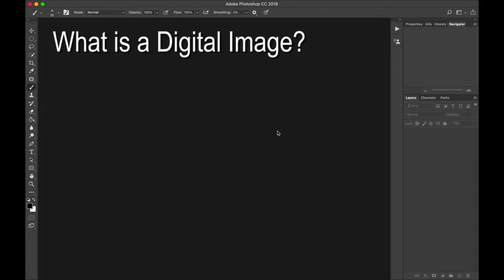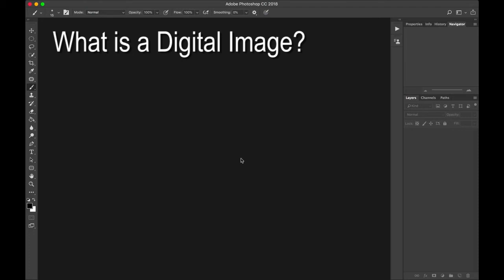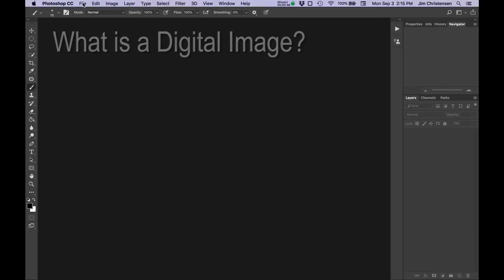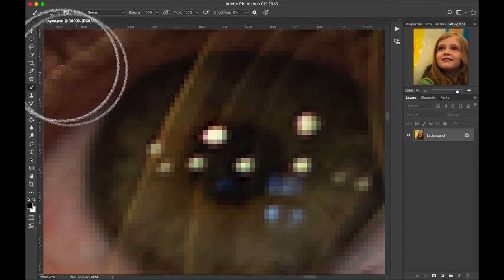JCP: What is a Digital Image